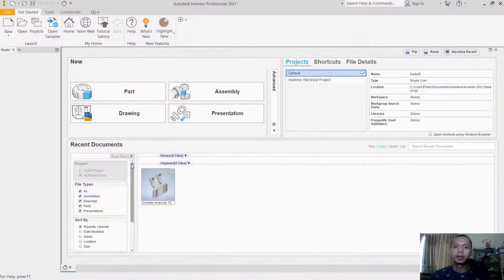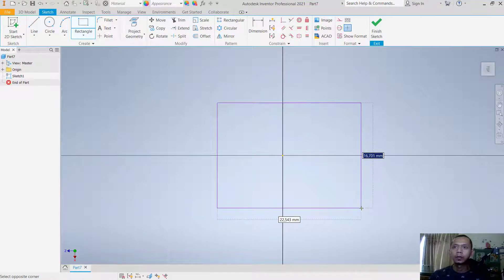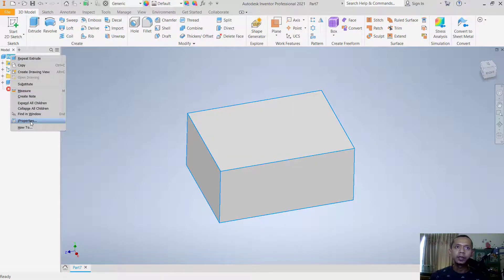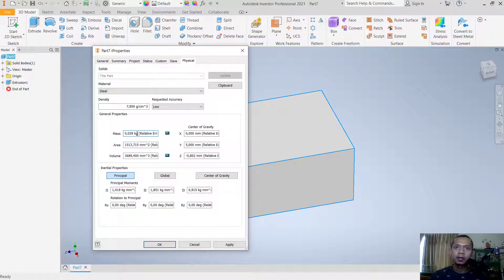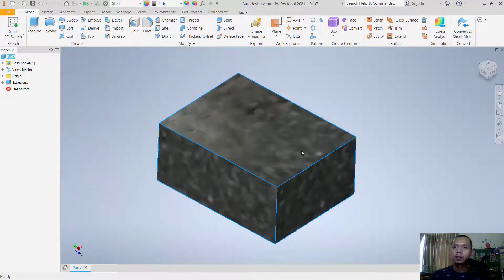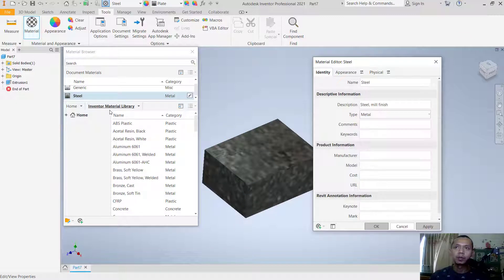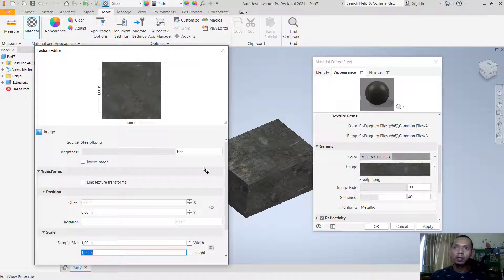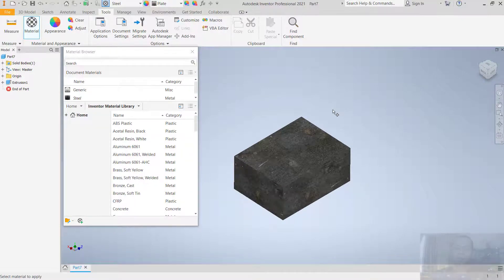Inventor How To Add Mass On Object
Learn autodesk inventor tips and trick how to add mas on component fast and easy